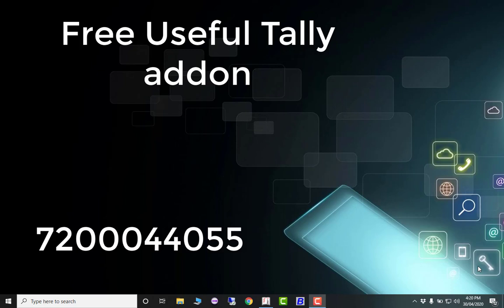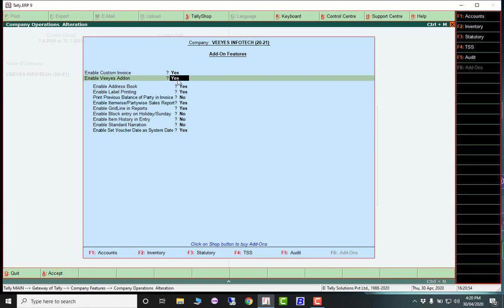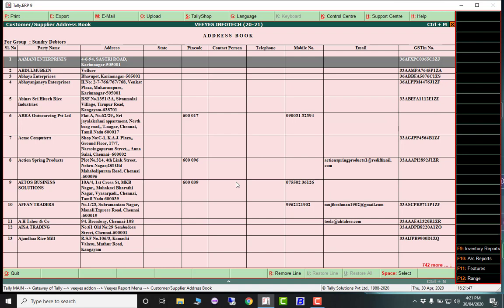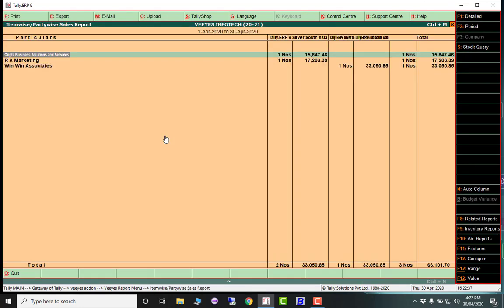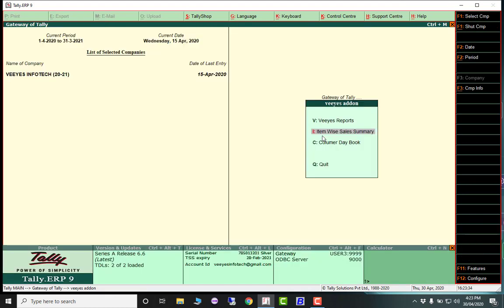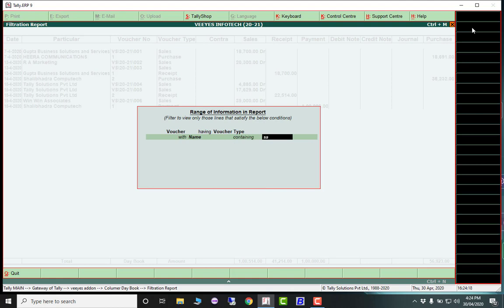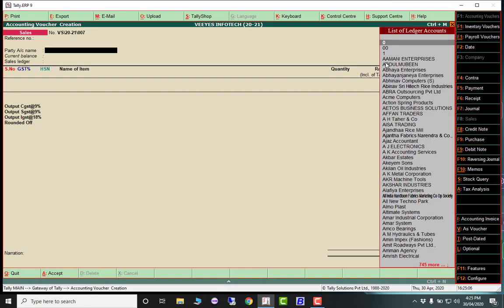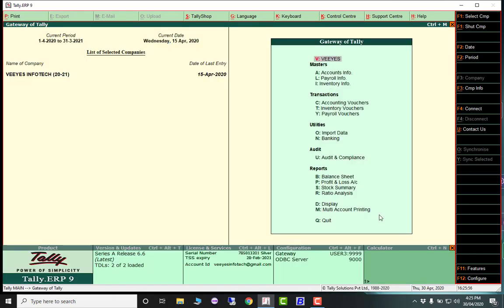Free useful addon tally erp 9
Download & ENJOY!